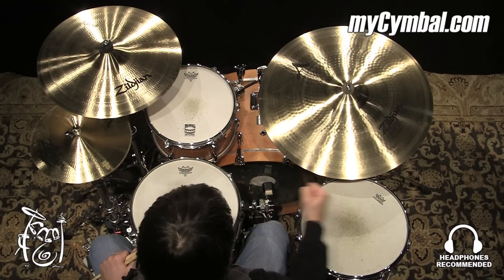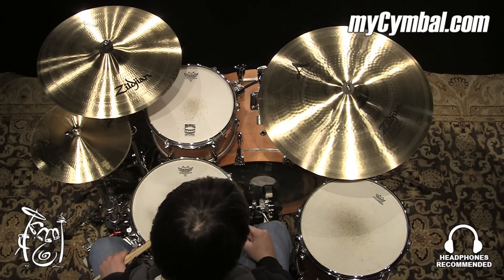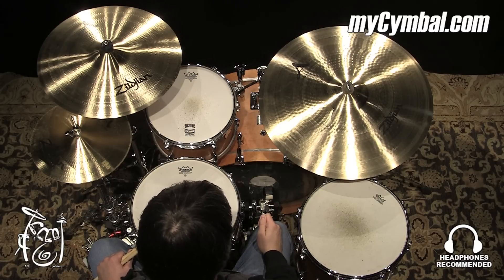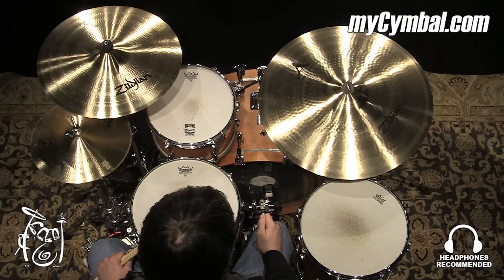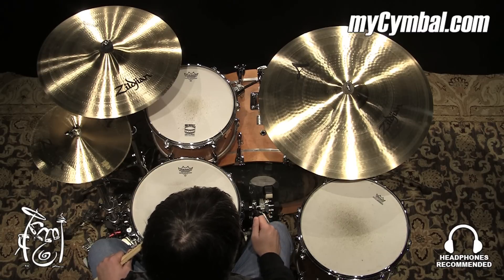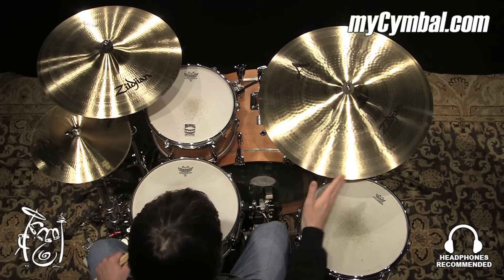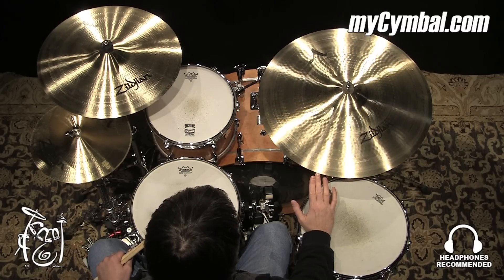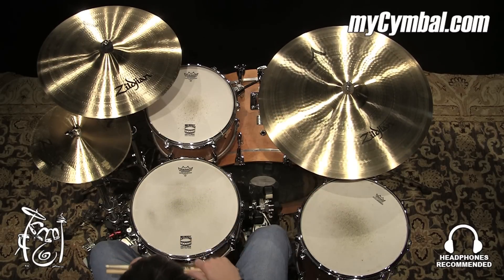Zildjian 24" A Medium Ride Cymbal (A0037-1120514I)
*SOLD* Zildjian 24" A Medium Ride Cymbal.

Other gear used in this video:
• Cymbals (From drummers L to R):  Zildjian 13" A Mastersound Hi Hat Cymbals, Zildjian 19" A Thin Crash Cymbal